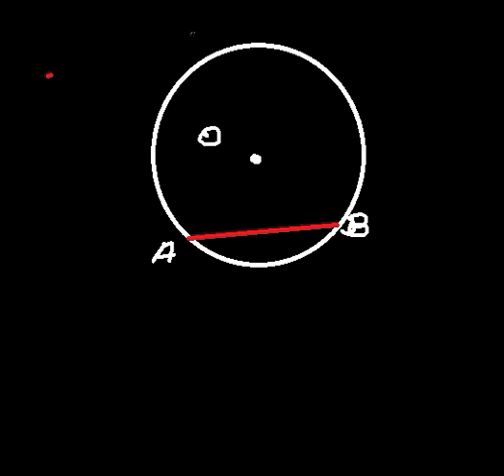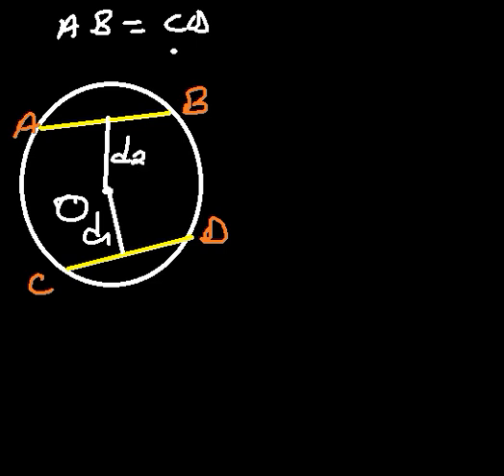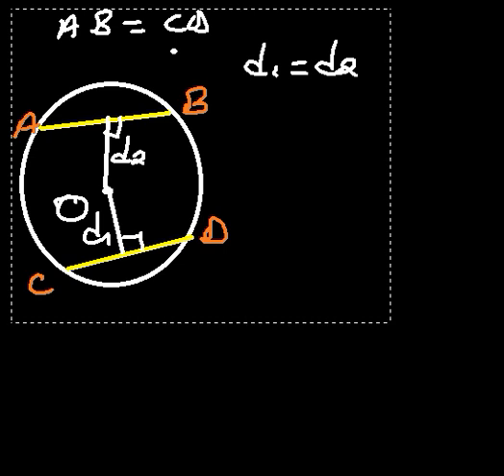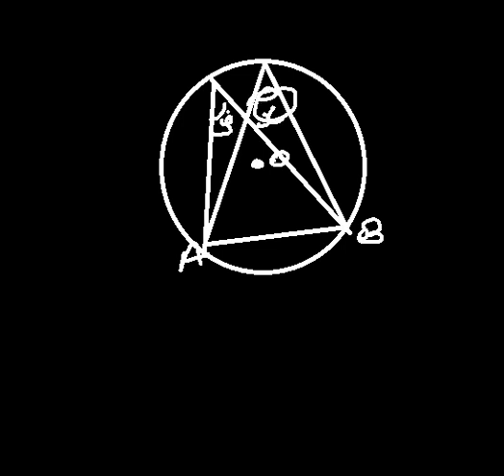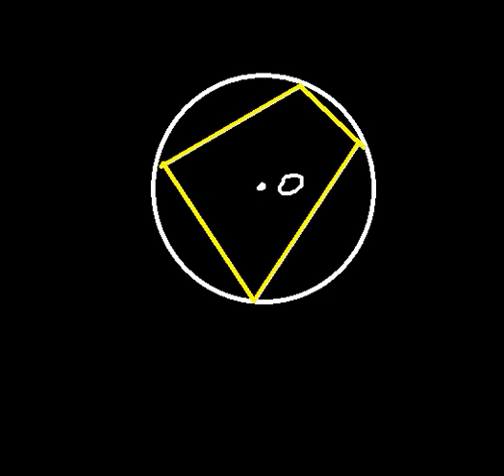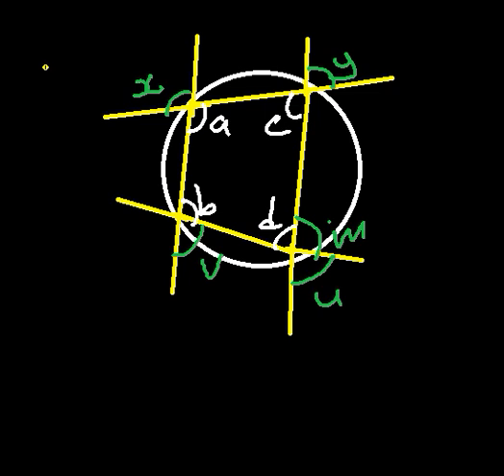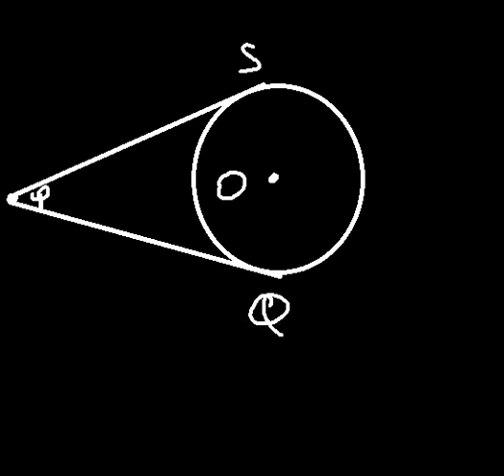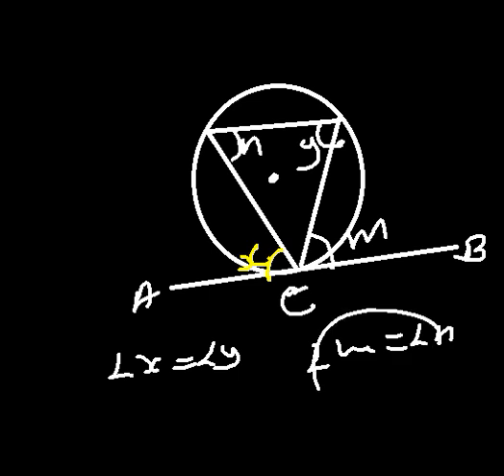CIRCLE GEOMETRY & ANGLE PROPERTIES QUICK REVIEWS